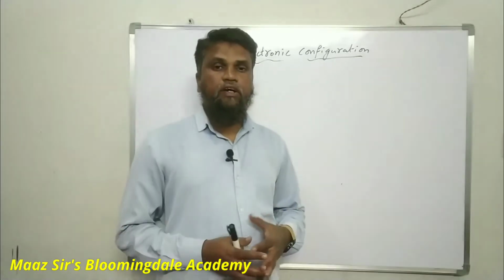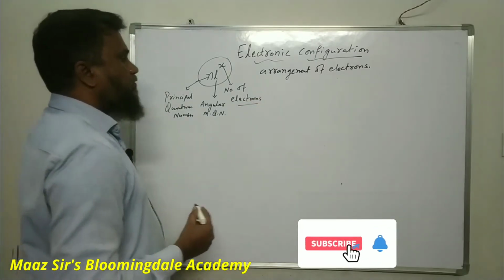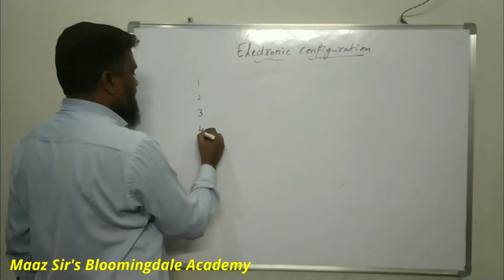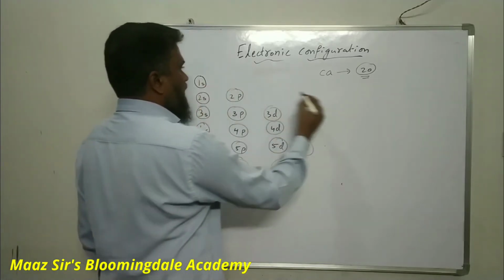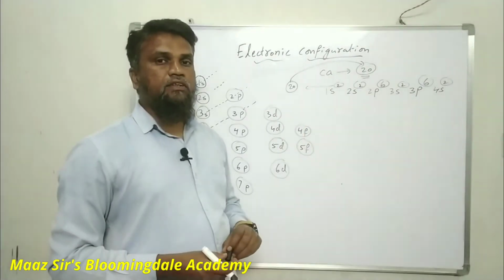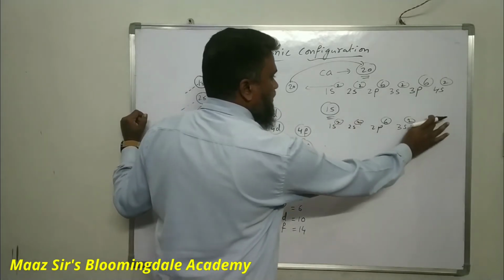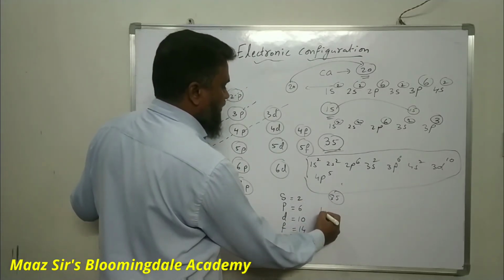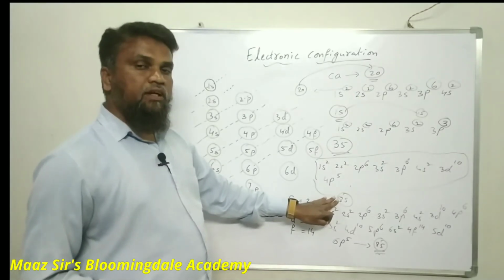Best way to write the Electronic Configuration within seconds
Best way to write the Electronic Configuration of any Element within seconds.